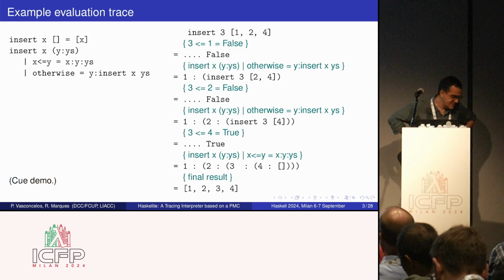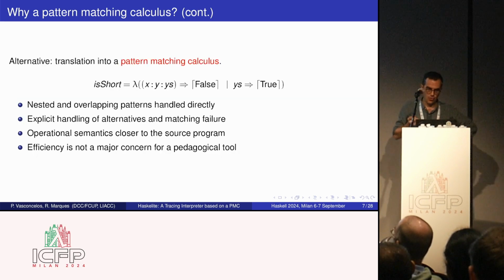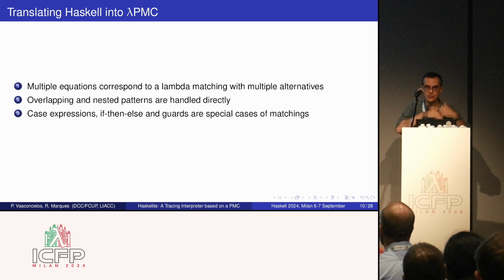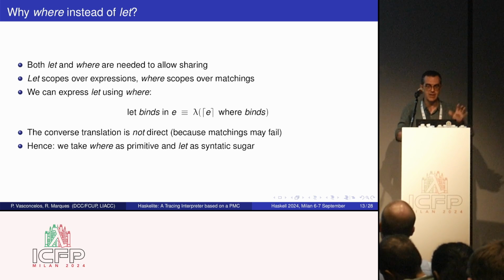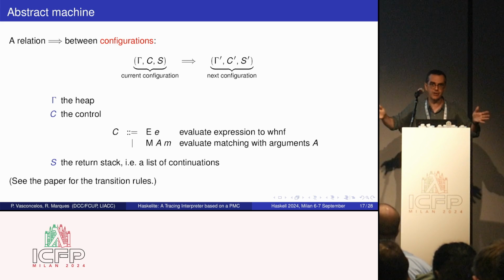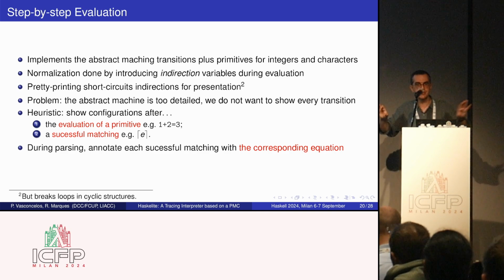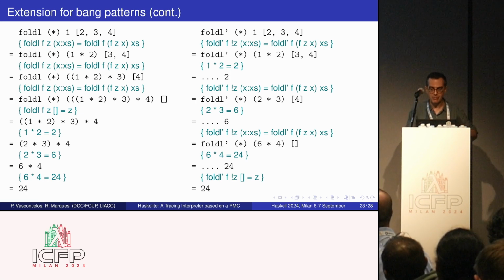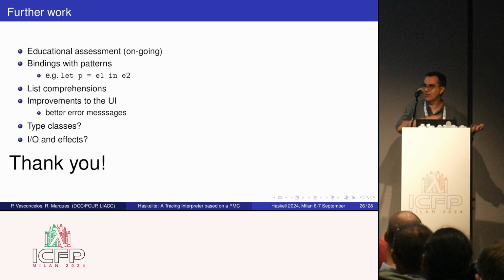[Haskell24] Haskelite: A Tracing Interpreter Based on a Pattern-Matching Calculus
Haskelite: A Tracing Interpreter Based on a Pattern-Matching Calculus (Video, Haskell 2024)
Pedro Vasconcelos and Rodrigo Marques
(University of Porto, Portugal; University of Porto, Portugal)

Abstract: Many Haskell textbooks explain the evaluation of pure functional

 programs as a process of stepwise rewriting using equations.

 However, usual implementation techniques perform program

 transformations that make producing the corresponding tracing

 evaluations difficult.

 This paper presents a tracing interpreter for a subset of Haskell

 based on the pattern matching calculus of Kahl. We start from a

 big-step semantics in the style of Launchbury and develop a

 small-step semantics in the style of Sestoft's machines. This

 machine is used in the implementation of a step-by-step educational

 interpreter. We also discuss some implementation decisions and

 present illustrative examples.